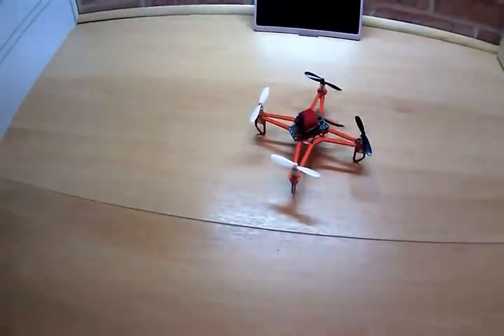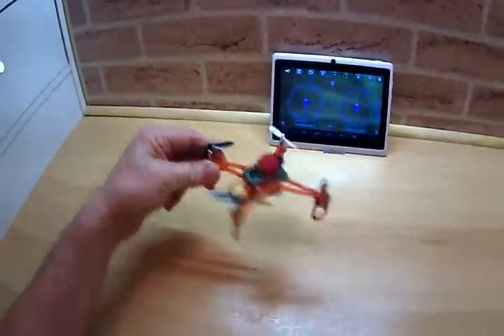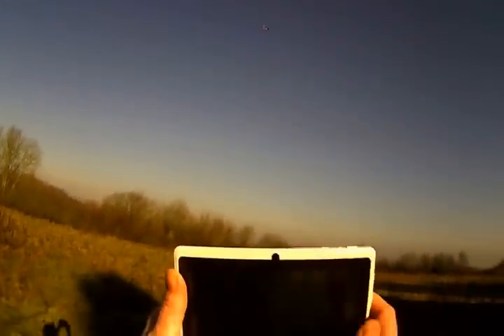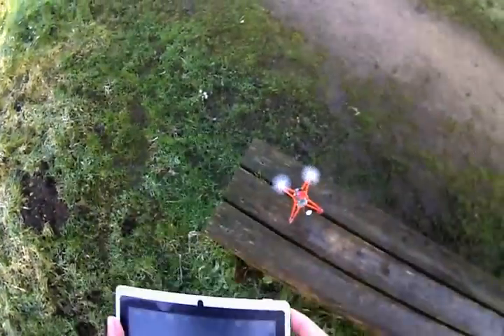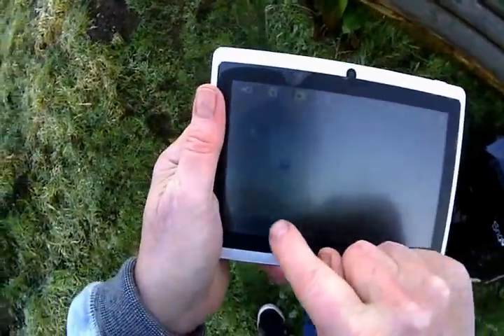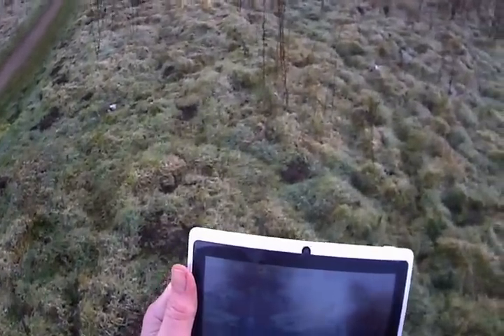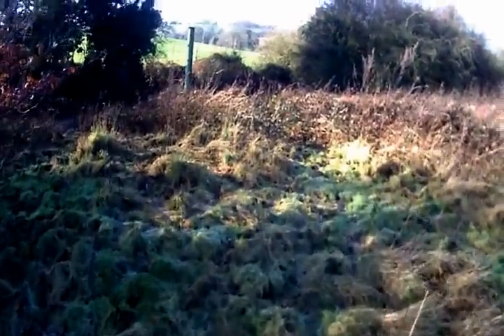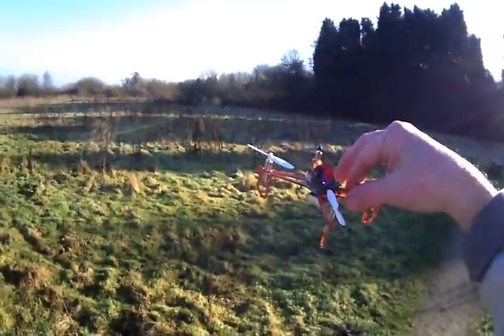New Eachine E50 Micro Metal Drone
New Eachine E50 Micro Drone this DIY drone used the Eachine E50 board and metal frame